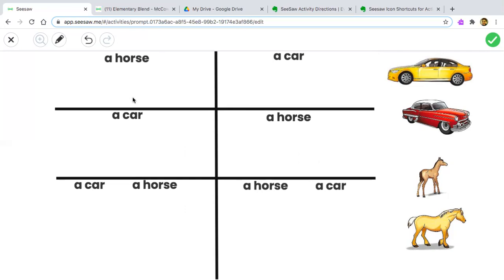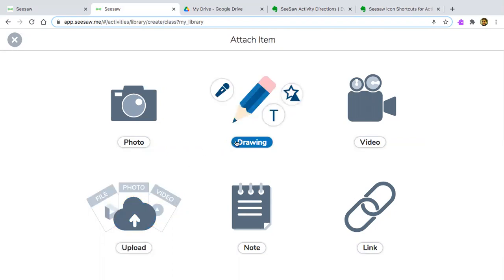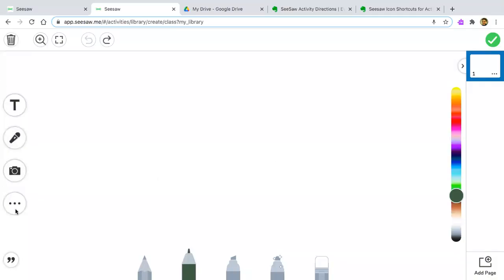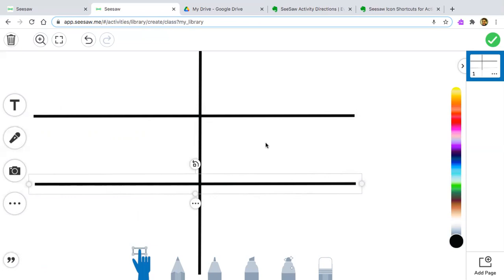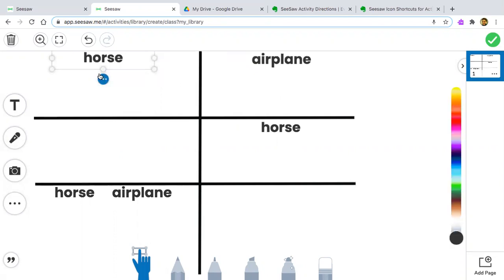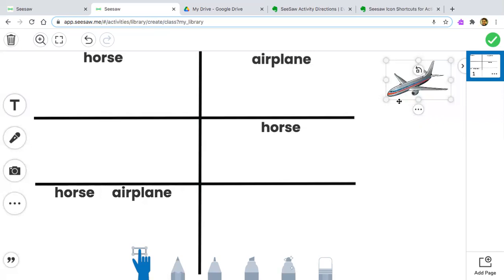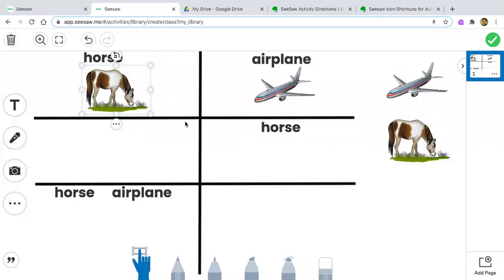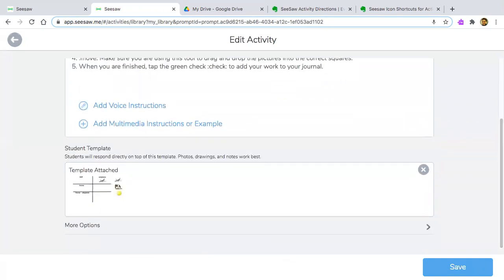SeeSaw Picture Match Activity Creation Walk Through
Explanation of my process for making the Edmark Picture Match activities within SeeSaw.